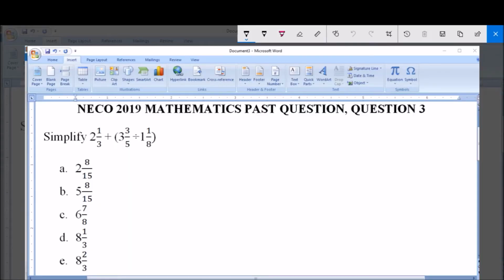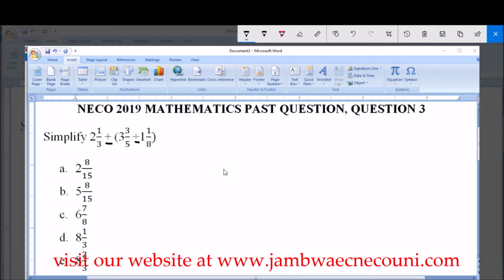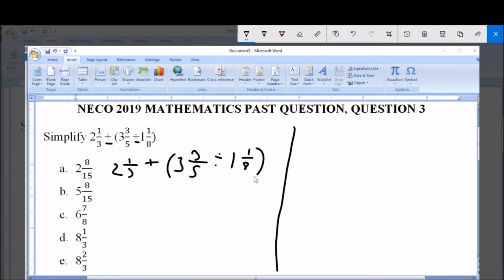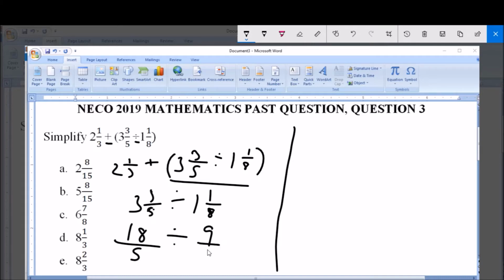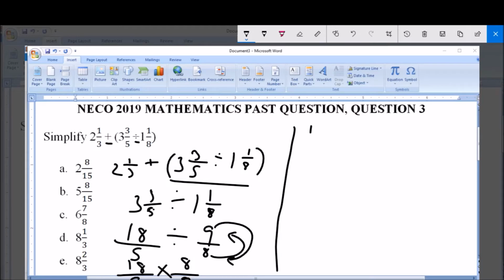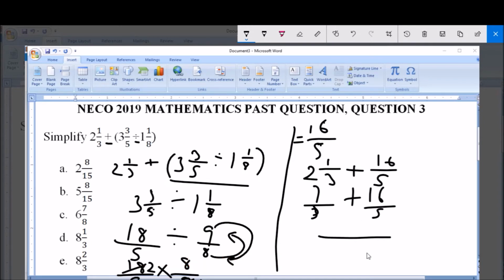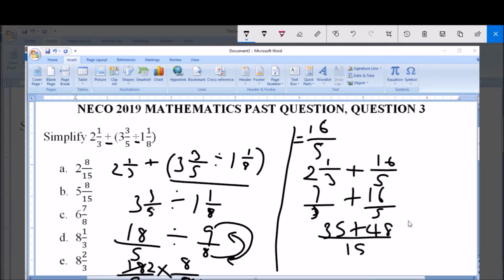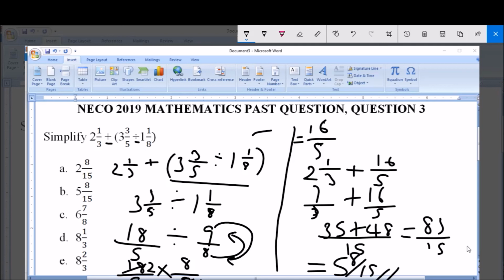NECO 2019 MATHEMATICS PAST QUESTION 3 Simplification of Fraction